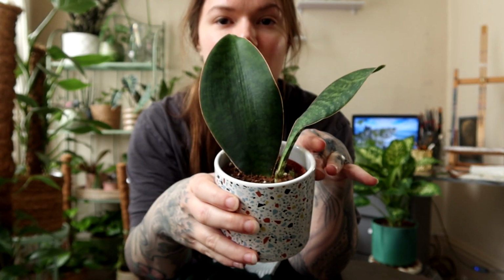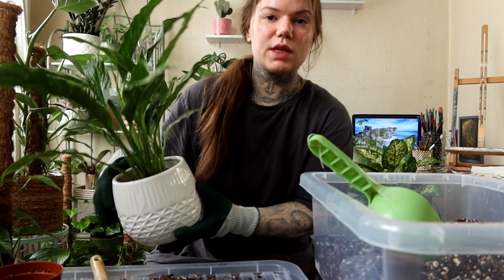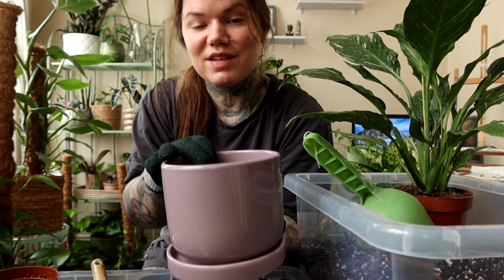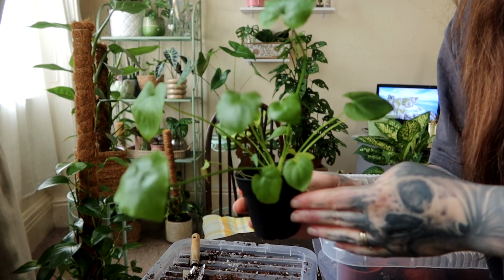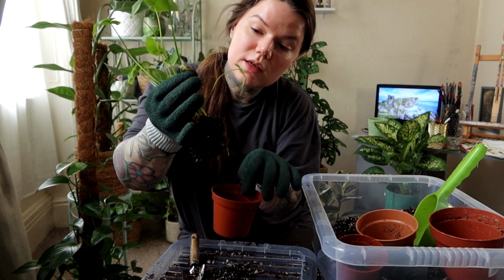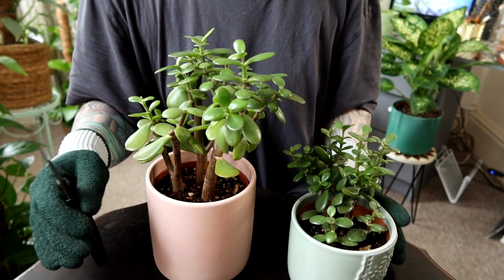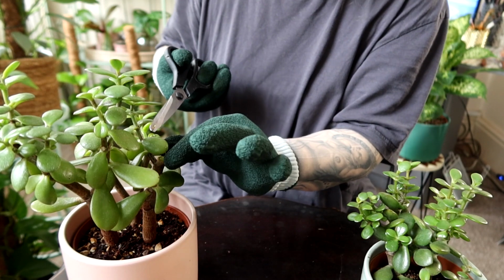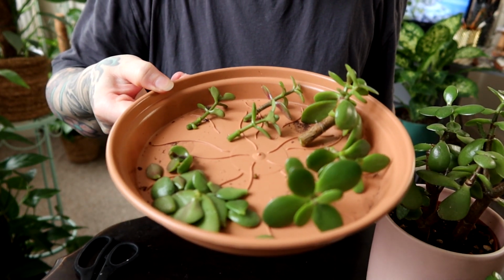Let's Relax And Do Some Houseplant Chores Together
🌿Repot with me, and take some propagations. A chilled out morning of plant care. Plants featured in this video: Variegated peace lily, Jade plant, Whale fin snake plant.